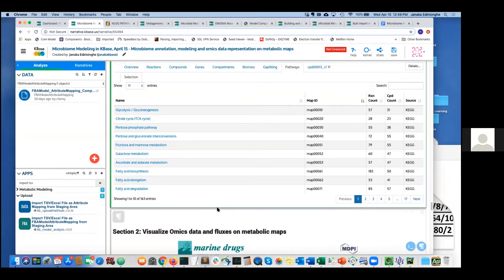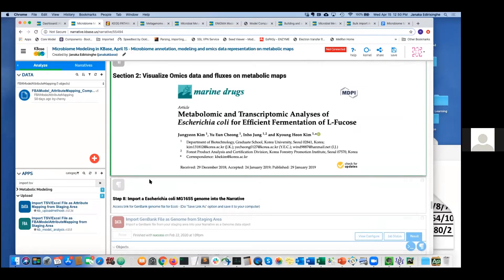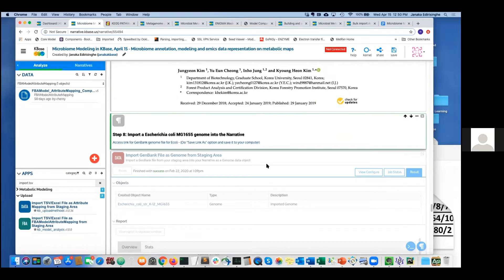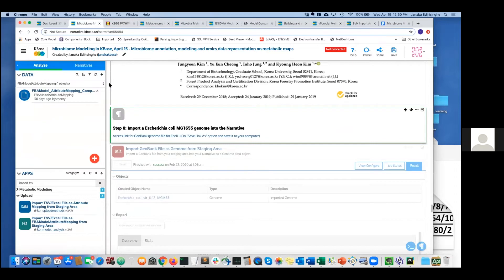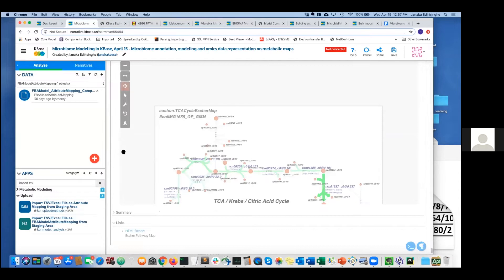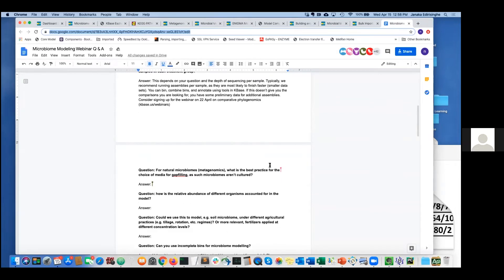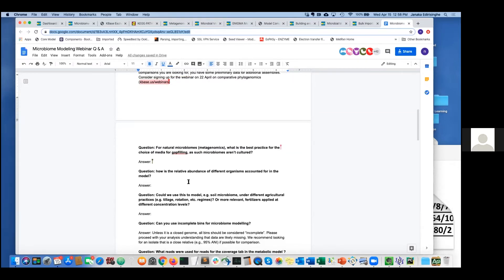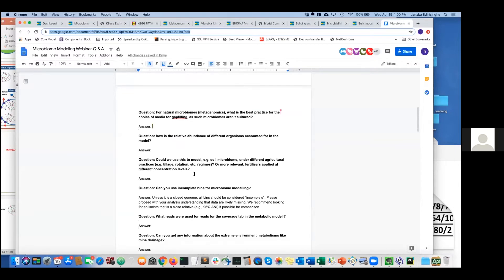Microbiome Metabolic Modeling in KBase Webinar - 15 April 2020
KBase has powerful tools for analyzing microbial communities and developing an understanding of functional interactions between species in microbial ecosystems. This webinar guides users through the basics of using KBase tools to create community metabolic models to simulate interactions between constituents.

Presented by Janaka Edirisinghe of Argonne National Laboratory